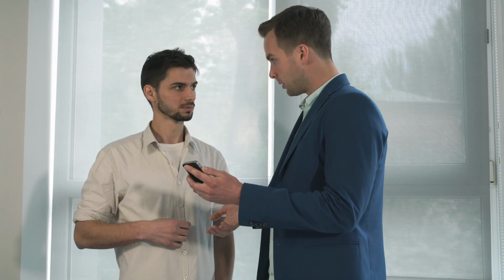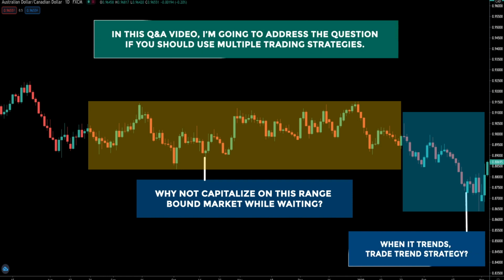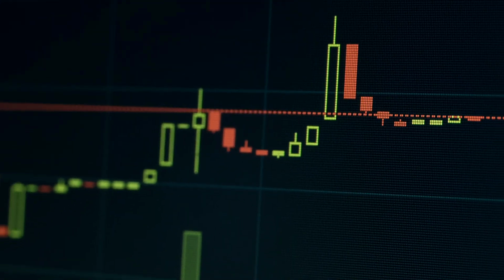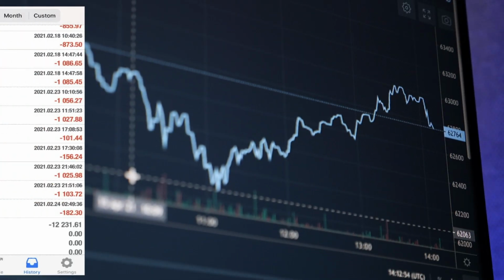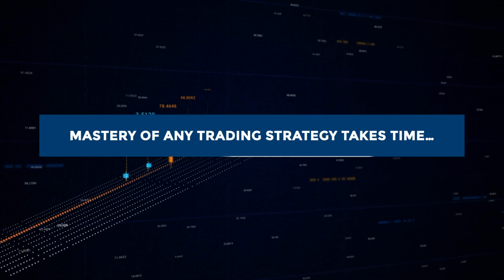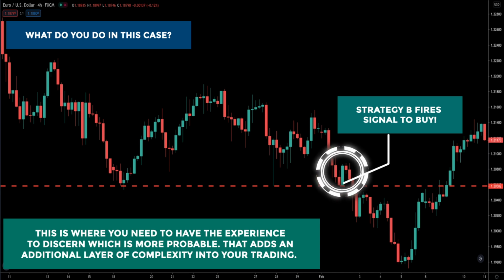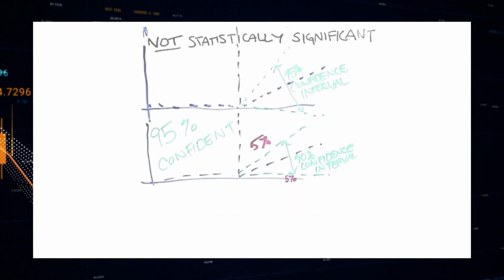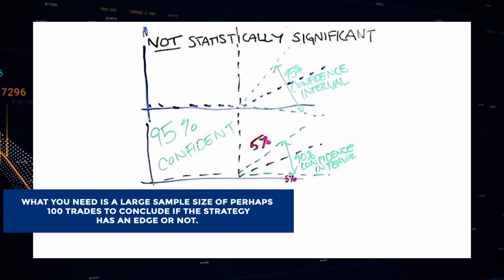Should You Use Multiple Trading Strategies? (Q&A with Financial Market Wizards)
Should You Use Multiple Trading Strategies? (Q&A with Financial Market Wizards)! In this video we go over whether you should use multiple trading strategies.

0:00 Introduction
1:40 Why Trade Multiple Trading Strategies?
3:23 Should You Use Multiple Trading Strategies?
3:46 Taking the Wrong Advice
4:15 What Ends Up Happening When You Apply Multiple Trading Strategies
4:45 Mastery Takes Time
5:07 Issue with Using Multiple Trading Strategies
6:16 Understanding the Law of Large Numbers
7:39 Summary of Whether You Should Use Multiple Trading Strategies